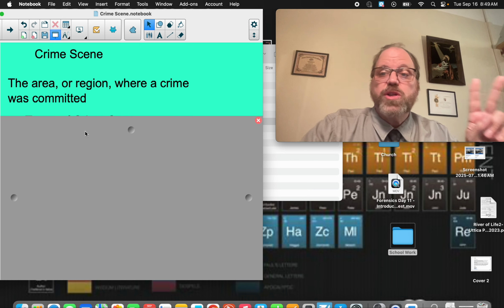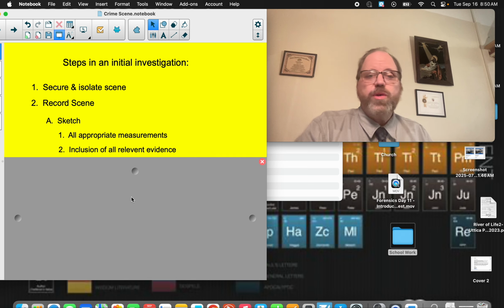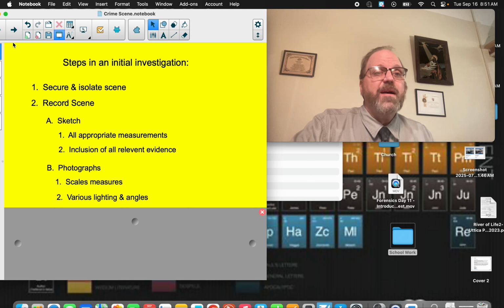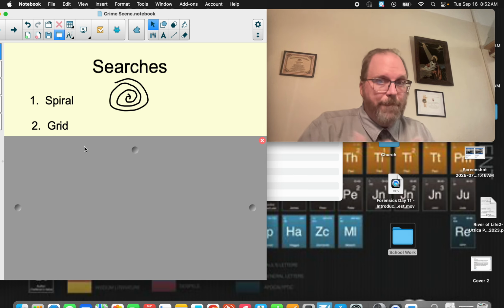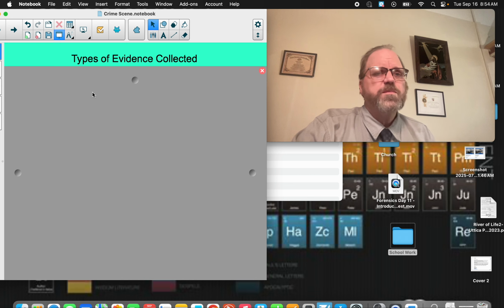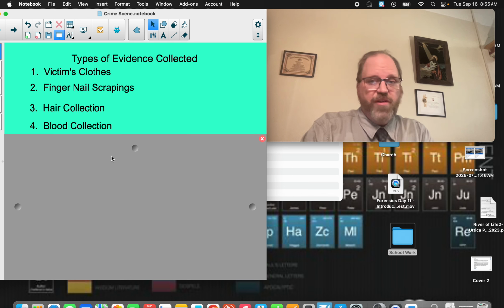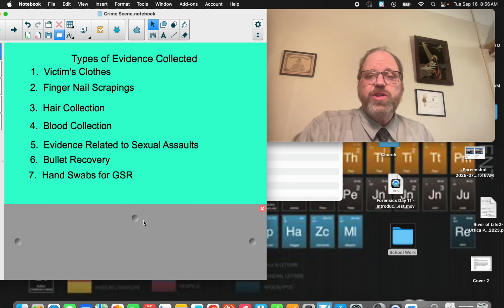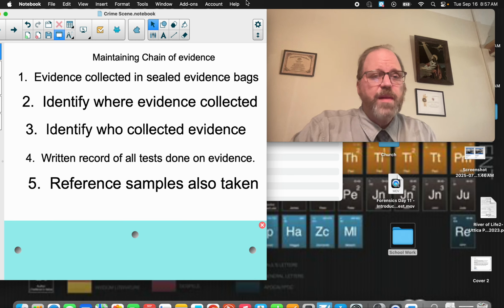Forensics Day 12 Crime Scene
Today, we will begin our focus on crime scenes by looking at the keep process of examining a crime scene.